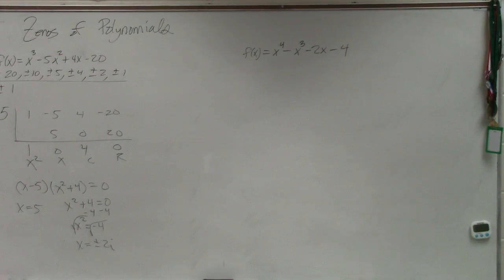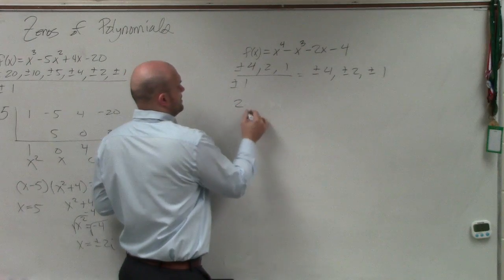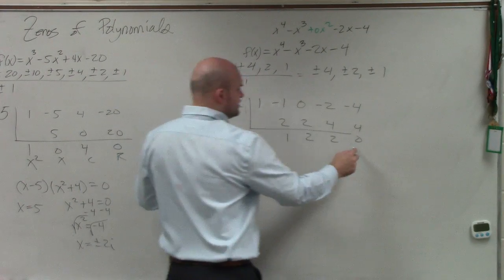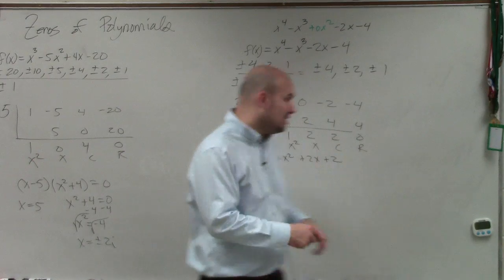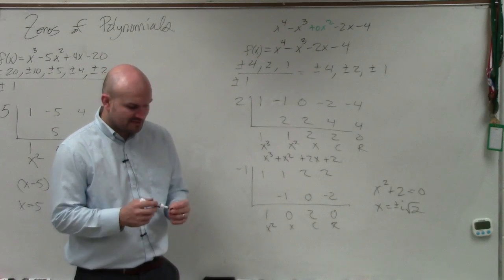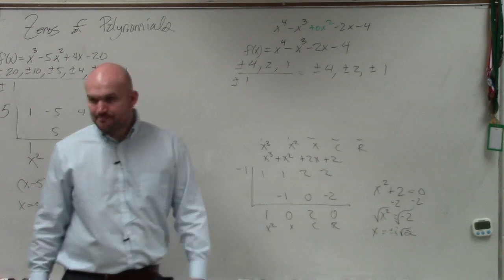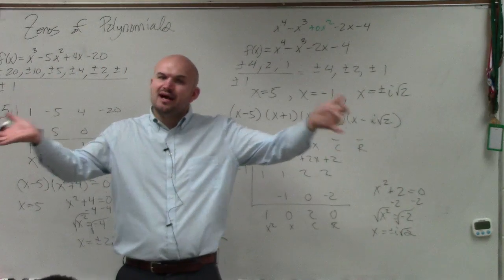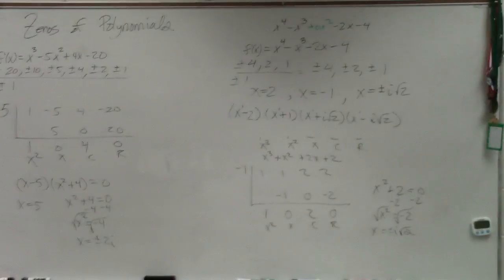Find the Zeros of a Polynomial Then Write Out Using Linear Factorization